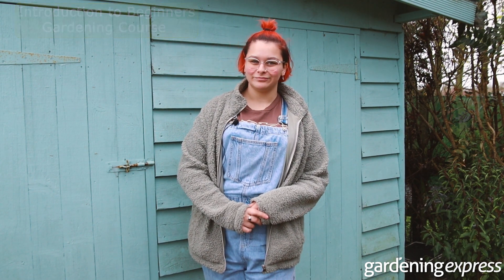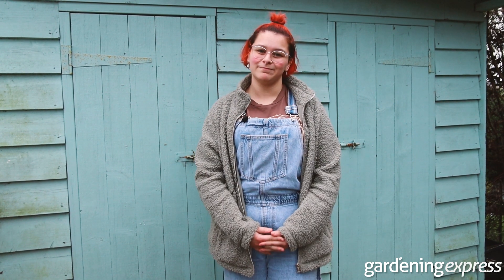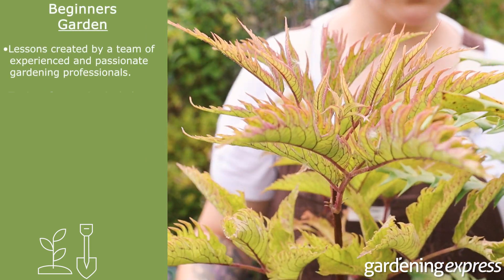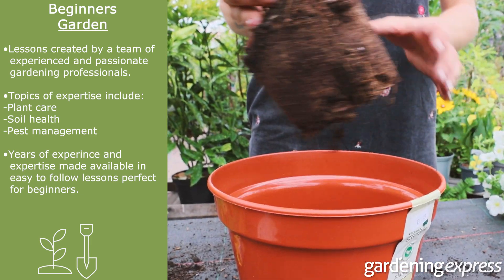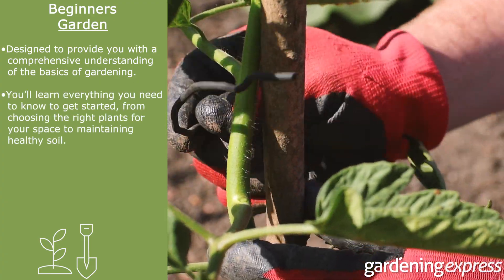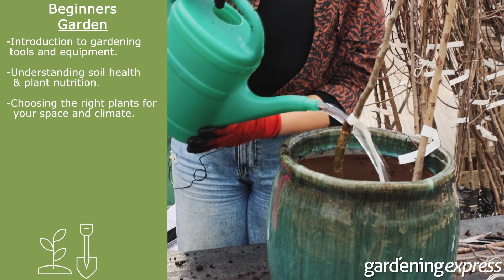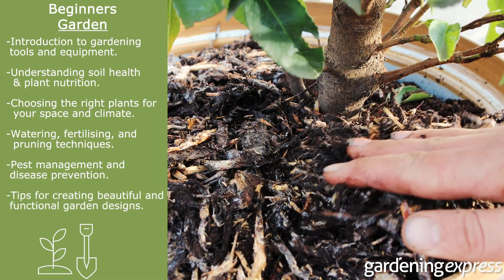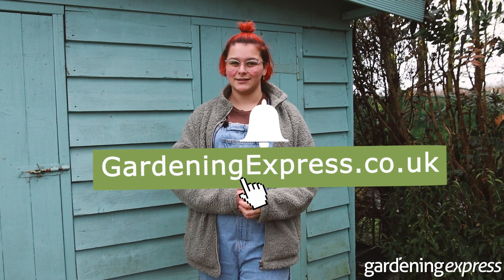Welcome to our Beginners Gardening Course!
Are you looking to cultivate your green thumb but aren't quite sure where to start? We've got you covered with our beginners gardening course

Thank you for your interest in our Free Beginners Gardening Course.

Everyone here at Gardening Express has been hard at work to create this course just for you. Covering everything from key terminology to how to deal with pesky pests, we can’t wait for you to dive in to discover how to create the garden of your dreams.

Each day during April (also known as National Garden Month), a new module will go live on our knowledge hub for you to enjoy. We’re already thinking about ways to develop the course further in the future, so this is just the beginning.

So, are you ready to begin your gardening journey? Just tap below to check out the first module.

Happy Gardening!